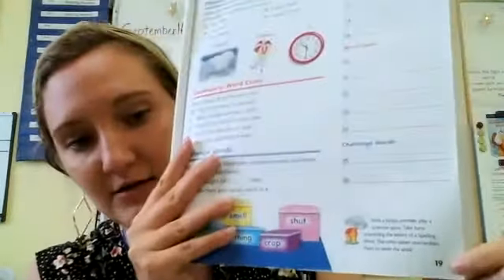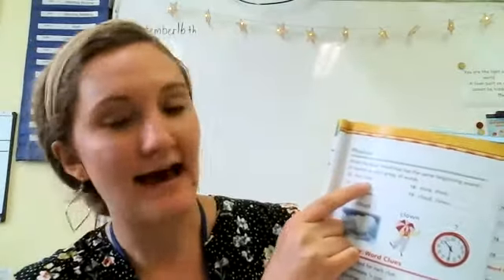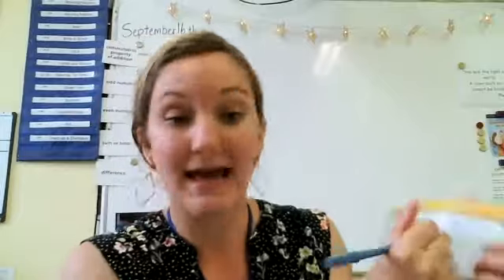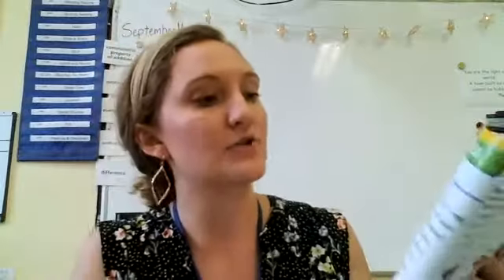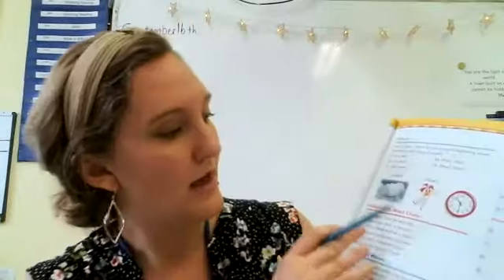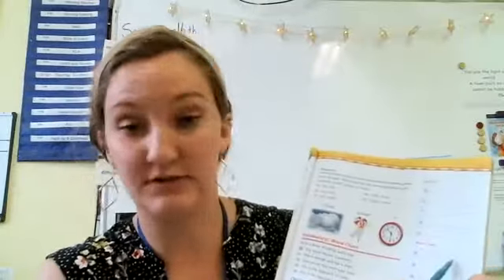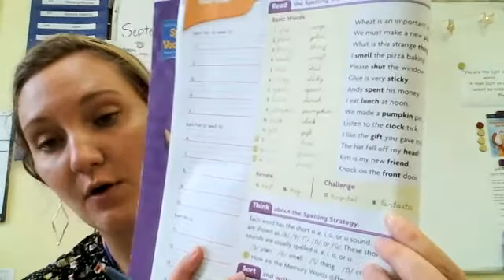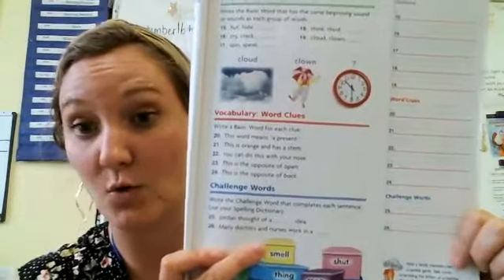Spelling p. 19 Quick Lesson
Use this video to complete Spelling Workbook p.19, it's just two minutes long!